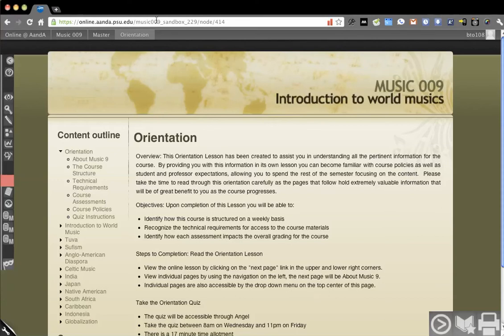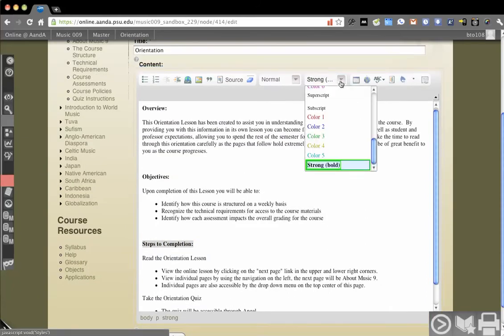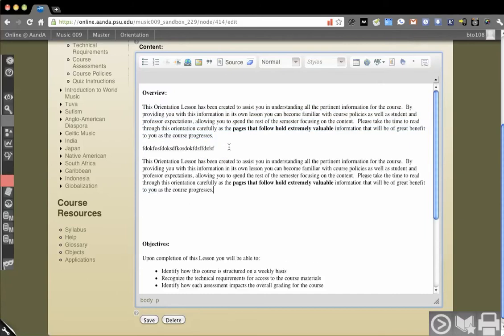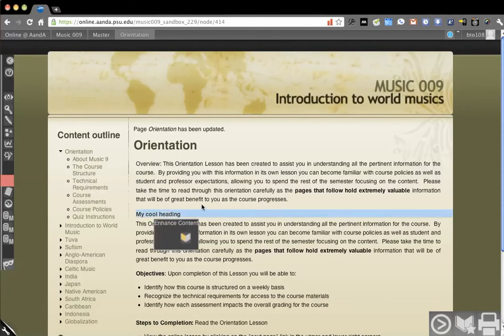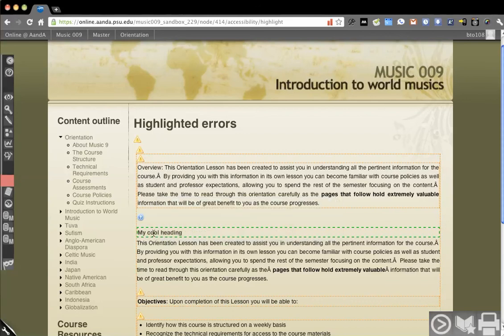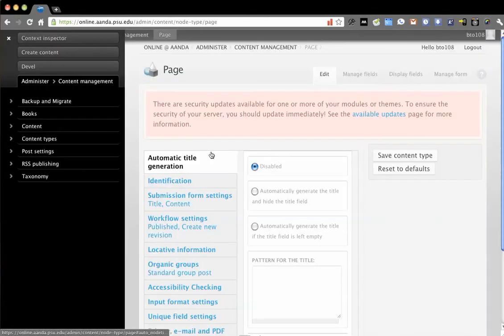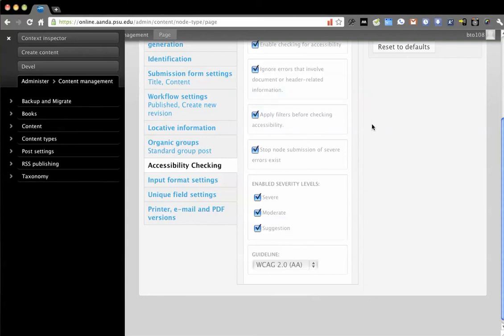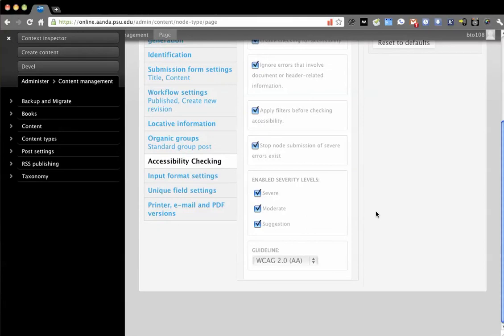ELMS Botany: Accessibility (P1)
This video is the first part of two videos detailing how ELMS is working towards helping ensure that content authors create accessibile content.